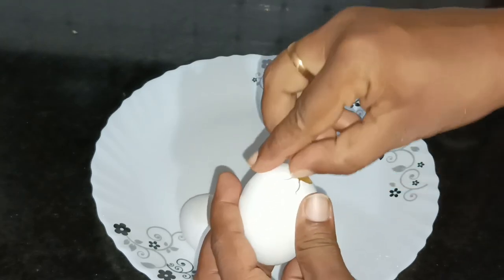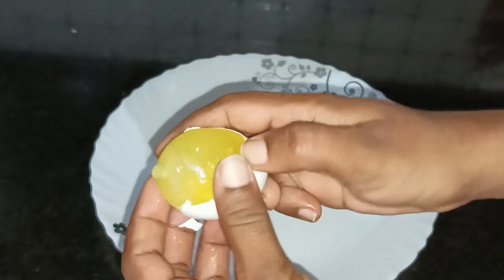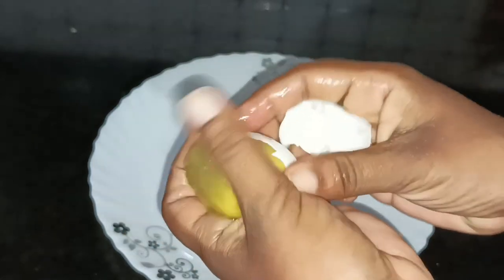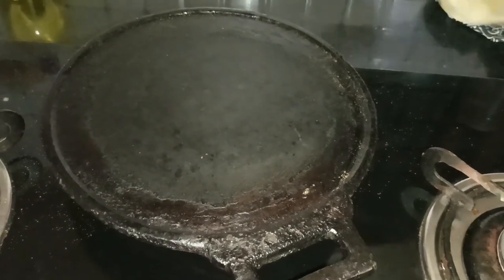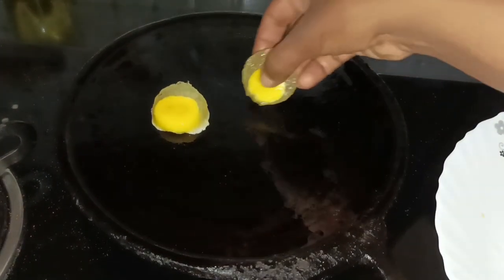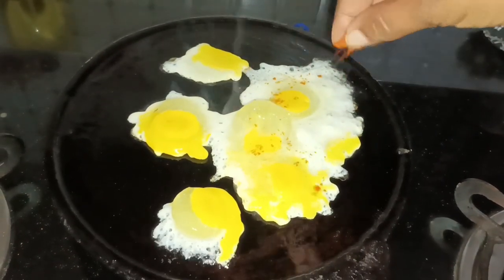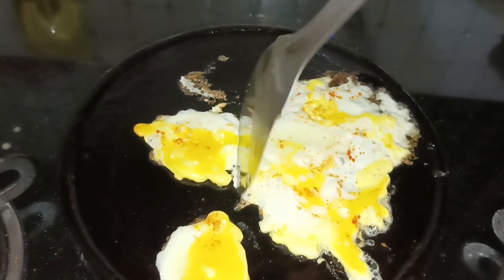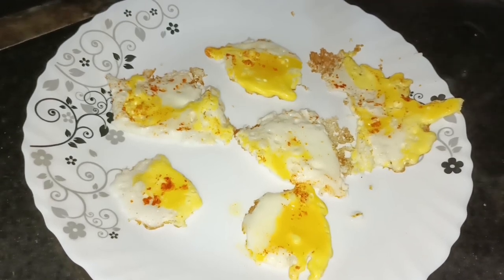ഫ്രീസറിൽ വെച്ച മുട്ട കൊണ്ട് ബുൾസൈ ഉണ്ടാക്കിയപ്പോൾ 🥴